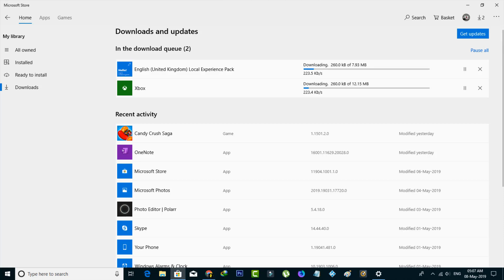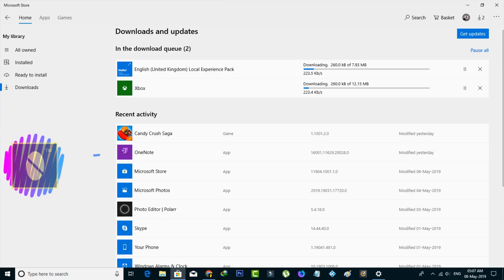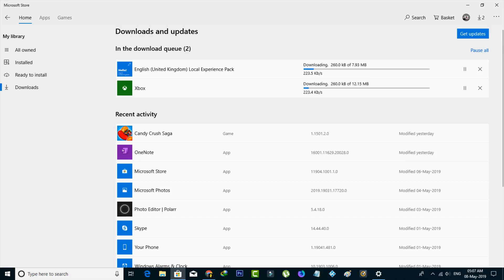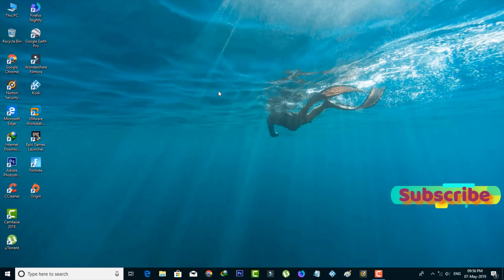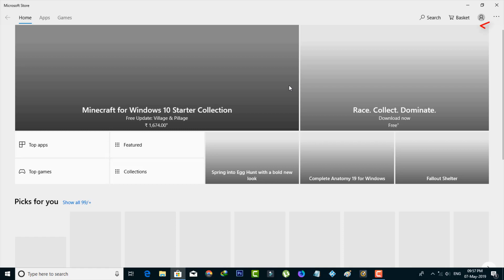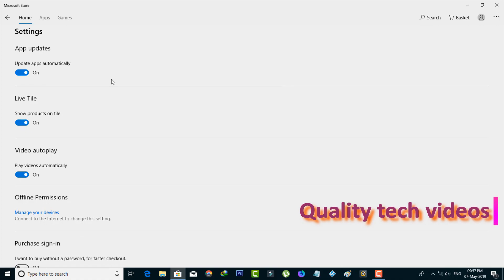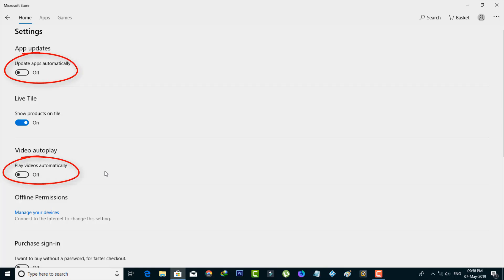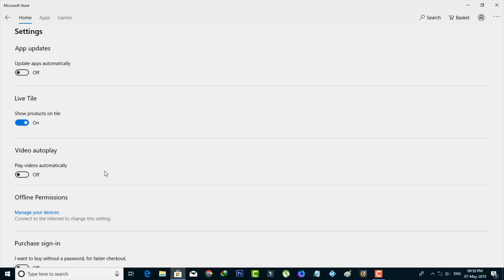How To Disable Microsoft Store Apps Auto Downloading Problem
This tutorial is about how to stop microsoft store auto download.

My suggestion is always use 2022 released windows home or pro versions.

Once you disable it,this store won't update apps.Otherwise if you don't like it just click to uninstall it.

Also fix downloading stuck problem while installing apps.

how to stop microsoft store from running in the background :

1.If you have the doubt,about how to remove windows 10 apps automatic updates feature in permanently.

2.Here i doesn't use any group policy or powershell to fix this error.

3.First of all open your application and then press that icon for accessing settings.

4.In setting section you can simply click to turn off this "Update apps automatically" option.

5.This is the way you can easily solve app popping up from starting.